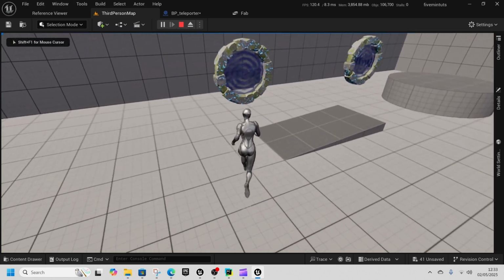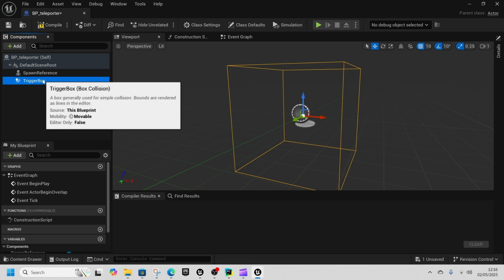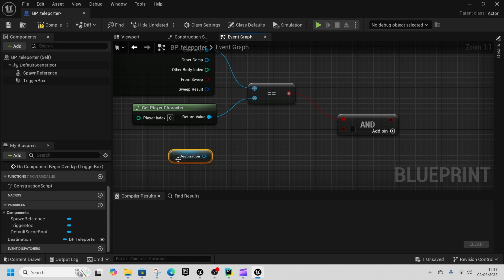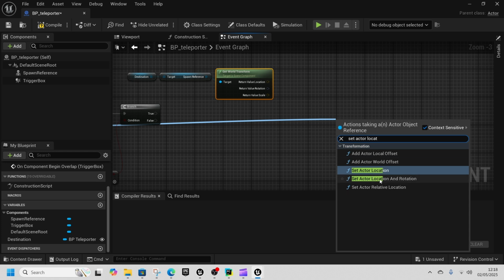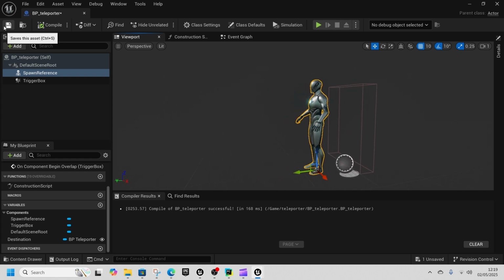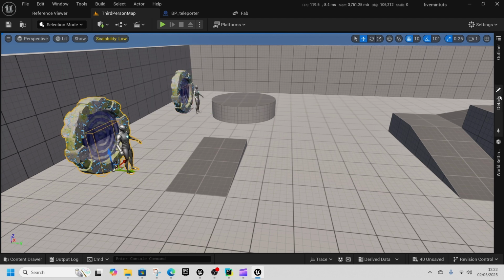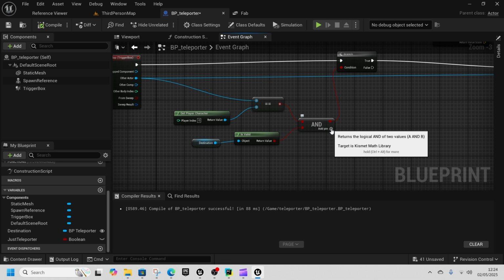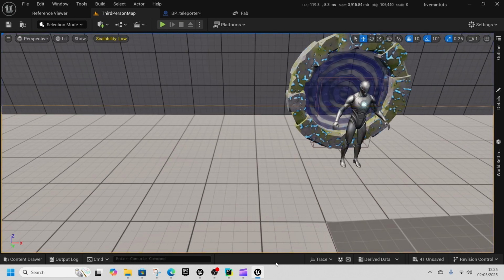How To Make a Teleporter in Unreal Engine 5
Teleporter system in Unreal Engine 5.